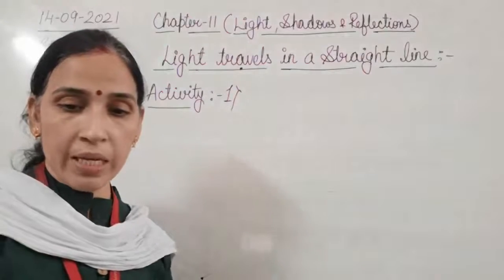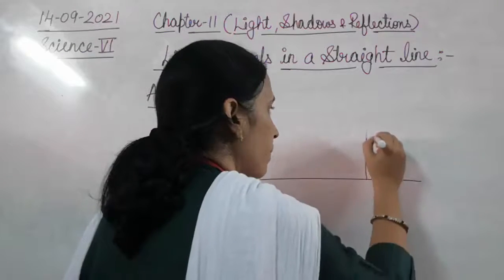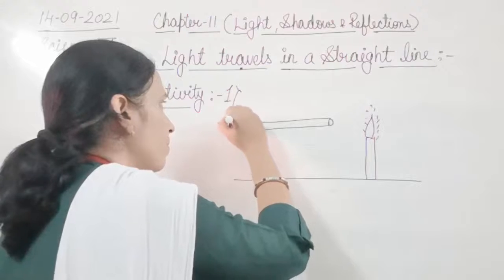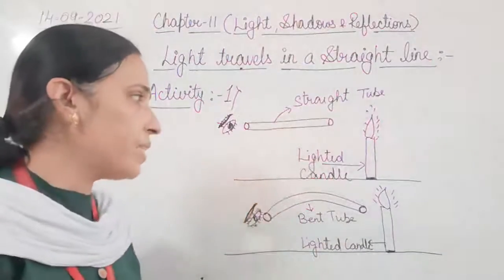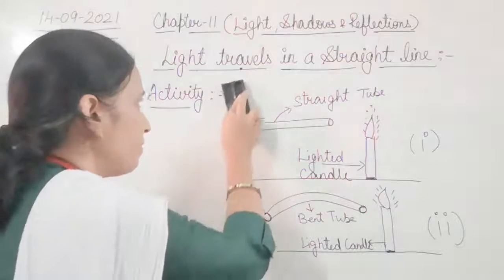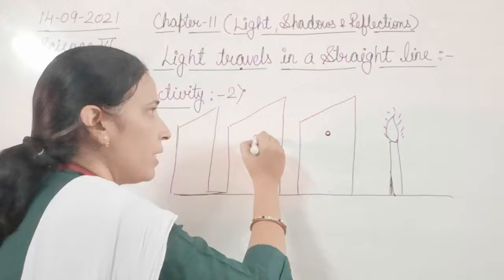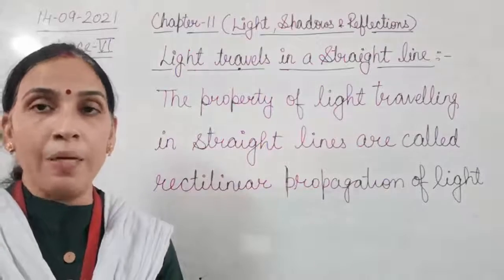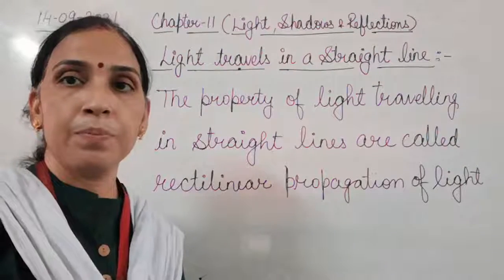Class VI Science 14 09 2021 by Mrs Sangeeta Mishra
Class VI Science 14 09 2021 by Mrs Sangeeta Mishra Chapter - 11